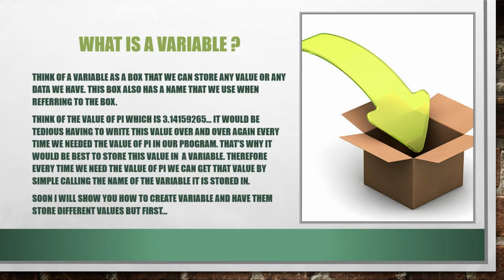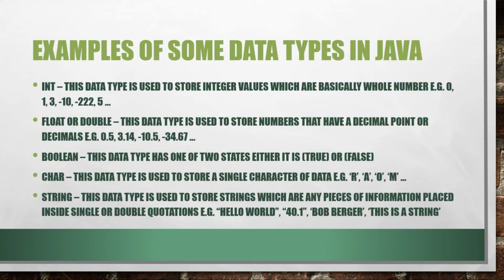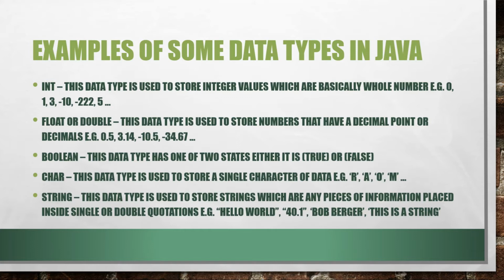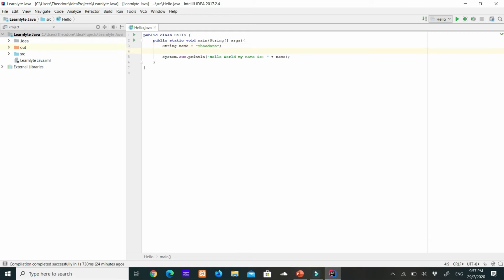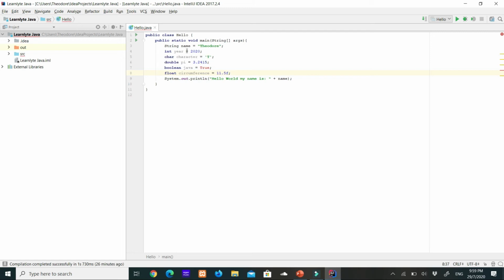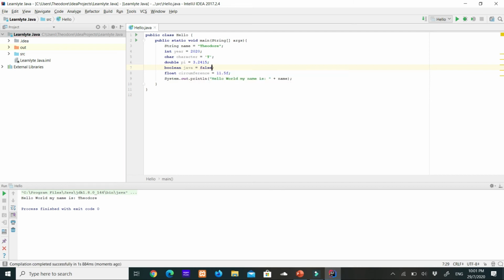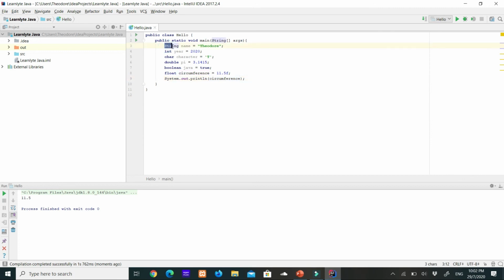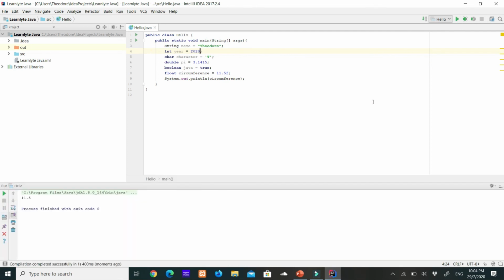Java Tutorial | Variables & Data Types | Learnlyte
In this video, we're going to learn about variables and data types, what are the most common data types in java, what are variables, and how to create and use them in our programs.  This is a very important lesson in programming so pay attention.